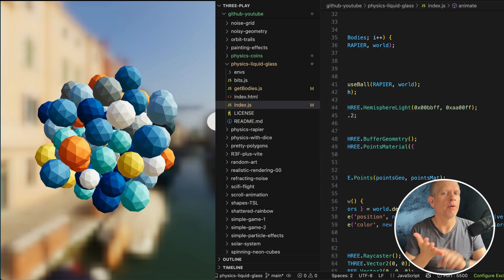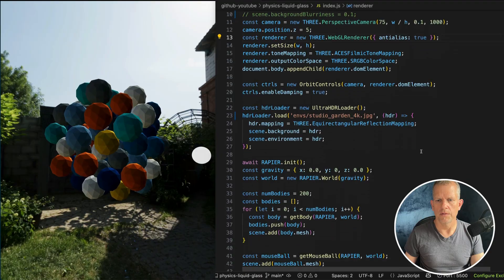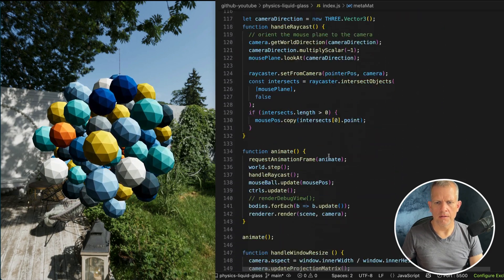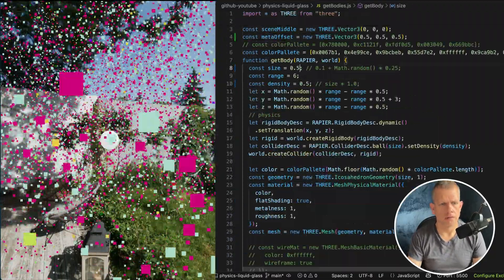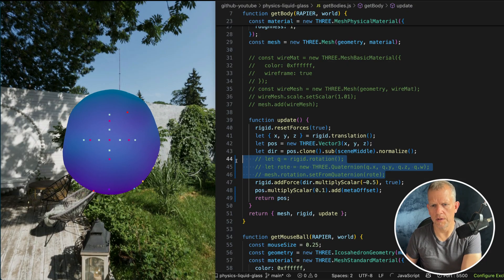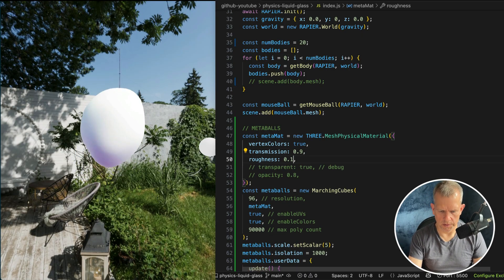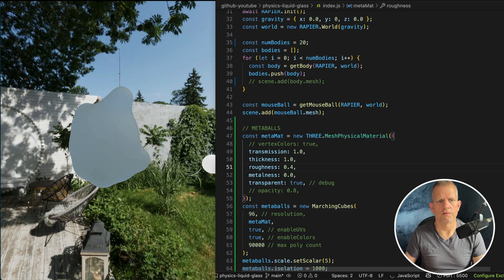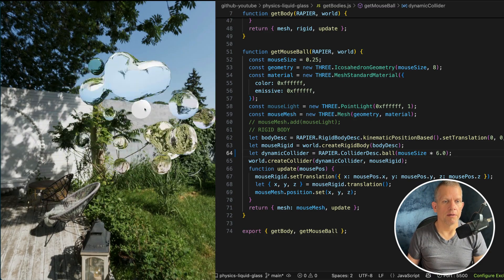Liquid Glass Effect with Three.js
💧 In this creative coding tutorial, we build a juicy liquid glass simulation using Three.js, Rapier Physics, and the Marching Cubes algorithm. Watch as metaballs glide and morph in real-time, reacting to mouse movement and invisible physics bodies behind the scenes.

✨ What You’ll Learn:

Setting up a realistic HDR-lit Three.js scene
Creating a transparent, refractive material for the “liquid glass” look
Using MarchingCubes to simulate organic, blobby forms
Integrating Rapier for physics-based interactions
Building a custom mouse-driven controller to move and deform the metaball mesh in real-time
Bonus: how to debug your physics simulation with Points!

Whether you're exploring creative code or just want to melt some glassy blobs in your browser, this is a fun and surprisingly powerful effect to add to your toolkit.